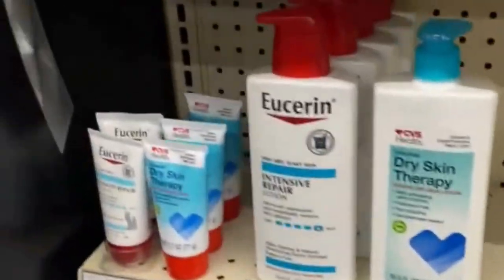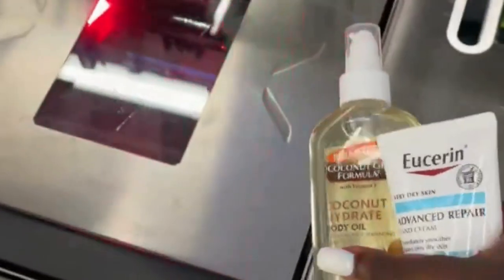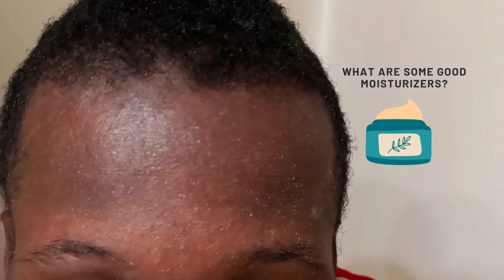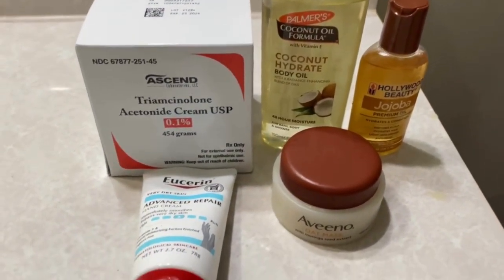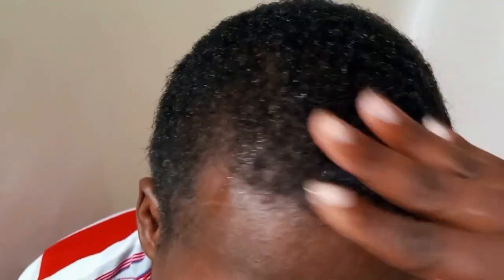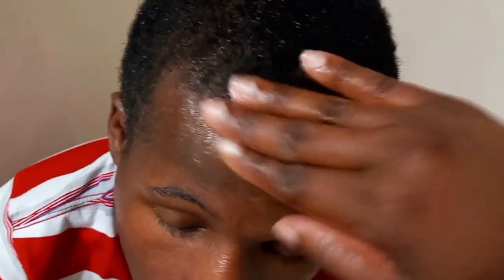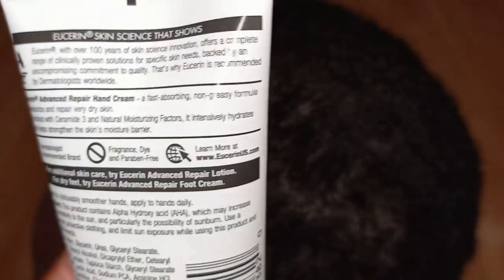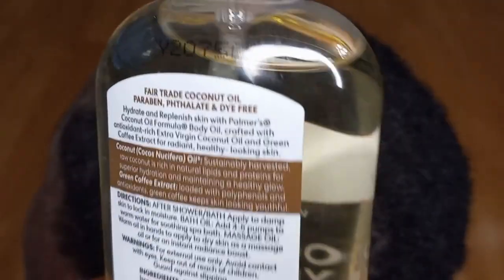Skincare Routine 2022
New product trial & skincare routine. Sharing this week's skincare routine.
Products
Eucerin original healing cream is a time-tested formula that helps heal and protect extremely dry, compromised skin. The formla is rich,thick, and provides intensive moisture replacement  for dry skin. It won't irritate skin and is fragrance free.

Palmers Coconut Oil formula hydrates & replenishes skin with natural coconut oil and green coffee for visibly healthy-looking radiant skin.

Use the thanks feature to support your favorite content creators

Created using canva Pro.